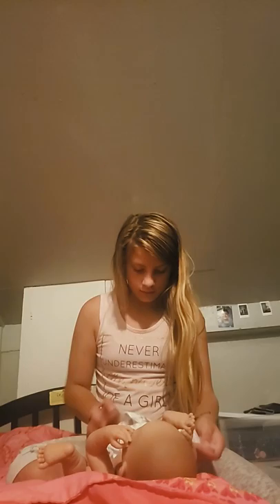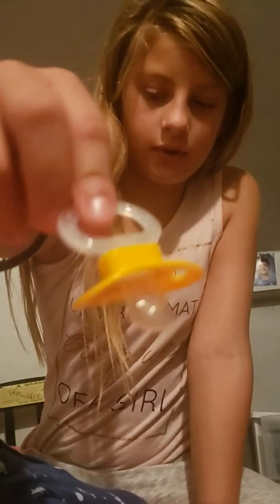AUDREY'S NIIGHT ROUTINE REBORN